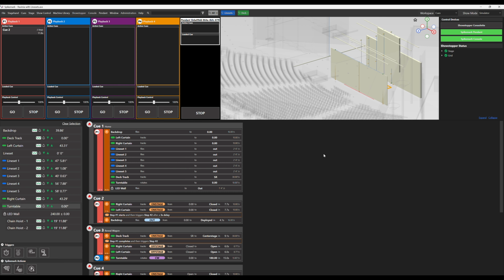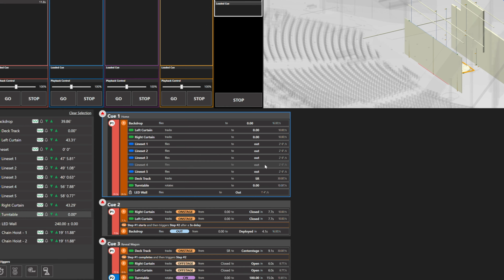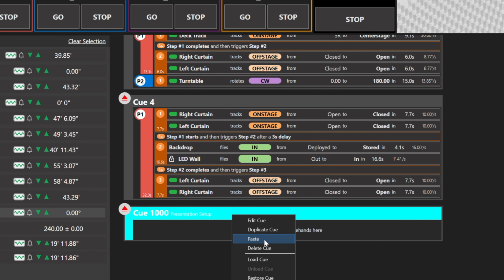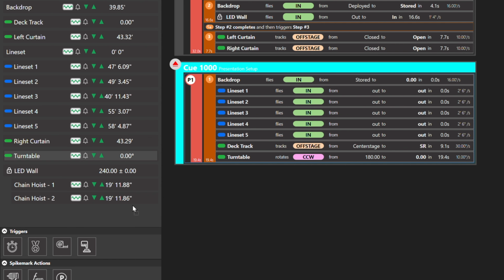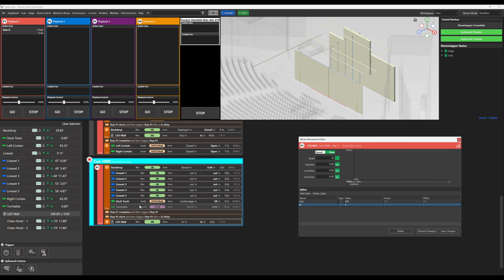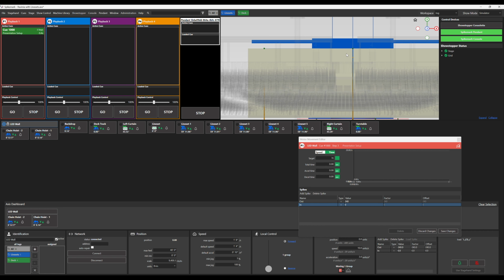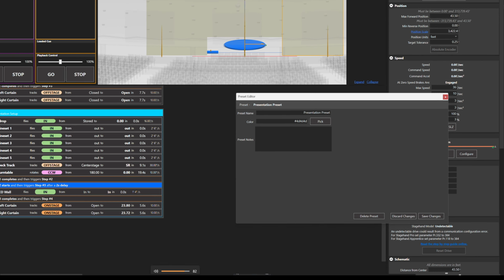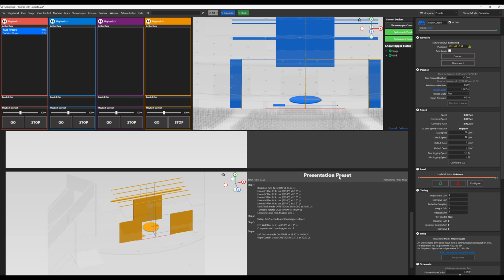Spikemark Basics — Presets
Presets are an easy way to make complex sequences of motion approachable for venue staff that aren’t automation gurus.

00:00 Intro
01:35 Copy and paste between cues
01:50 Delete movements from a cue
04:06 Create a preset
04:43 Run a preset